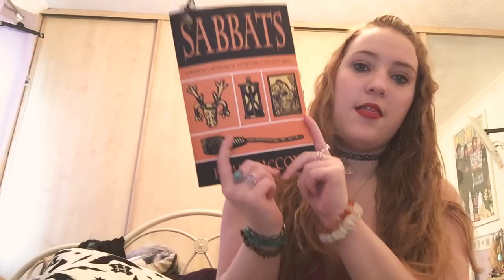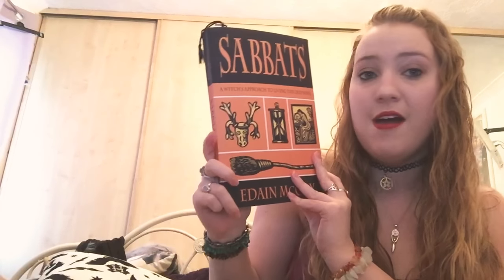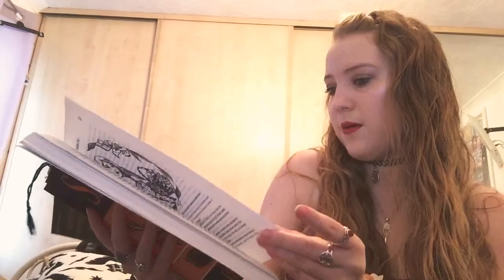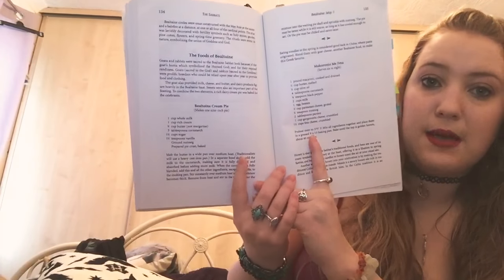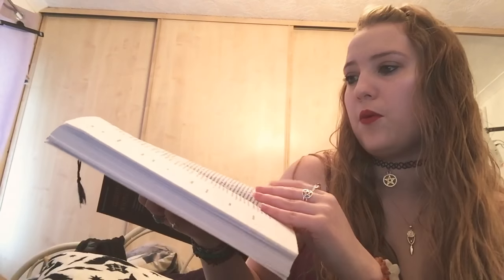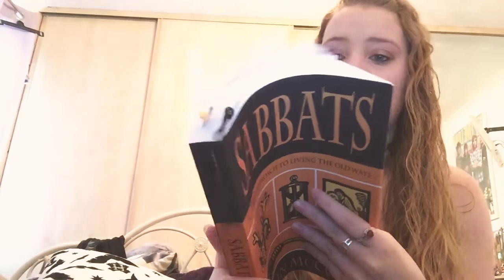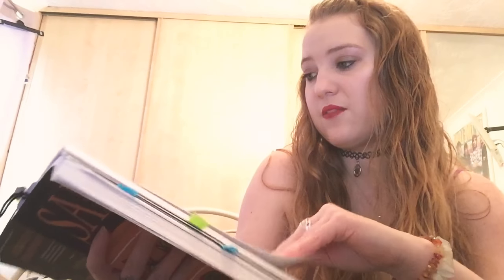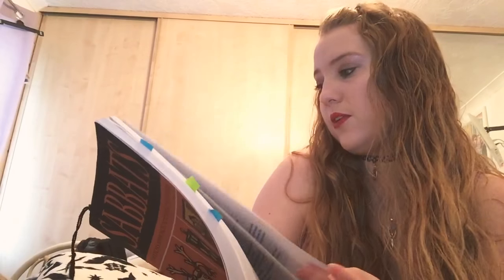Sabbats by Edain McCoy Review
Building up A Witchcraft/Spiritual library of your own can be a very pricey endeavour. Many YouTube Pagans talk about the books they have read which is fantastic, so we thought why not have varying opinions all in one place to make book hunting, bargain hunting and knowledge building super easy and fun for everyone. Make sure you leave your review requests in the comments section!